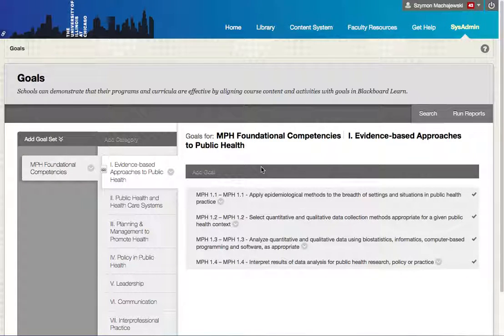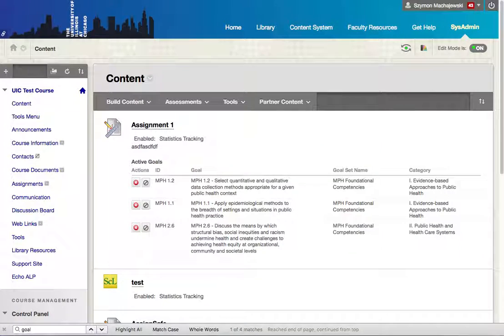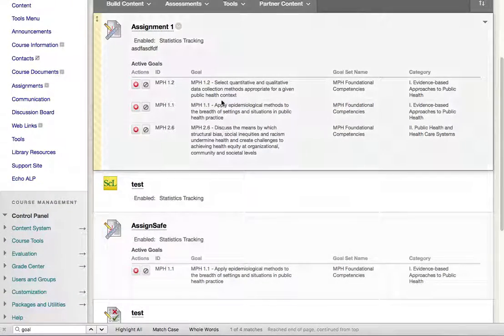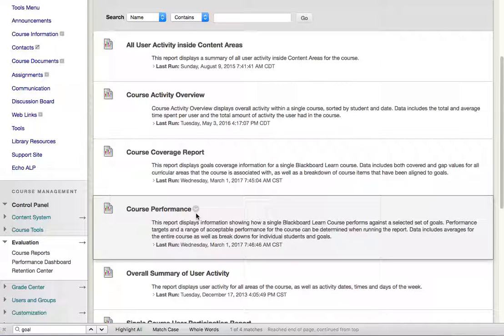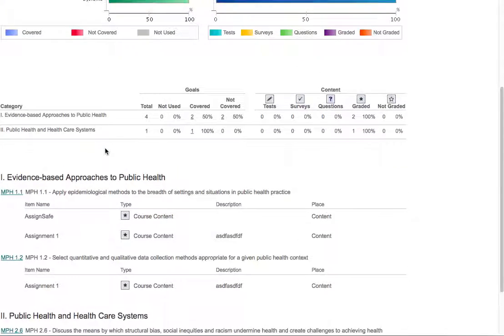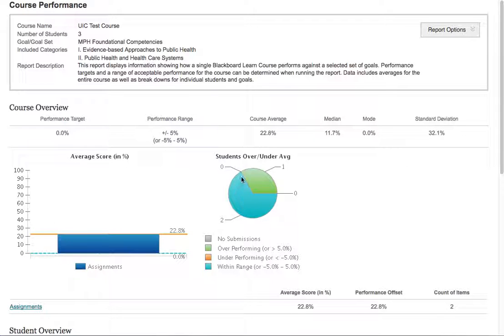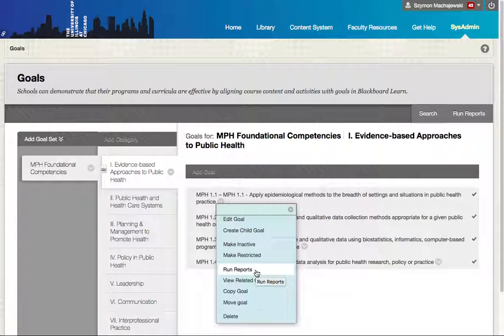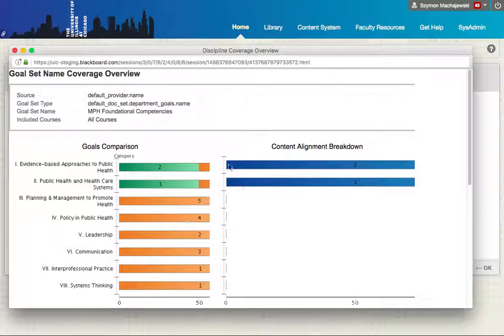Blackboard Learn - Goals (curriculum alignment setup)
The Goals system is part of Blackboard Learn.  An additional Outcomes product can be licensed to bring more functionality in managing academic programs.

This video demos the setup of the Goals system that comes with Blackboard Learn.